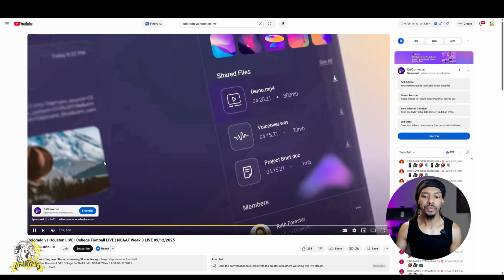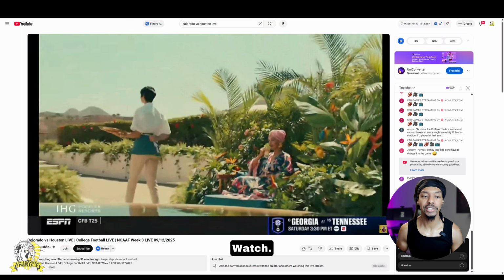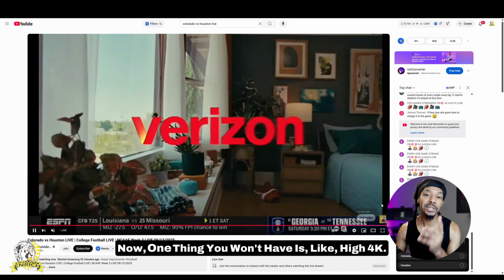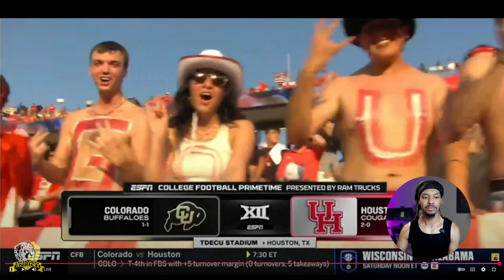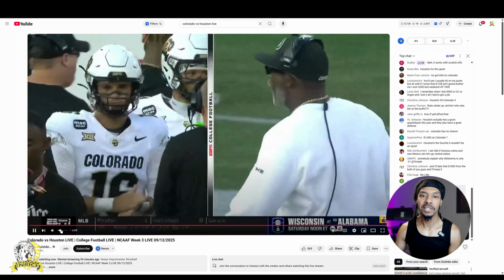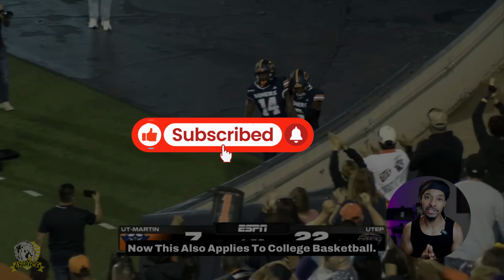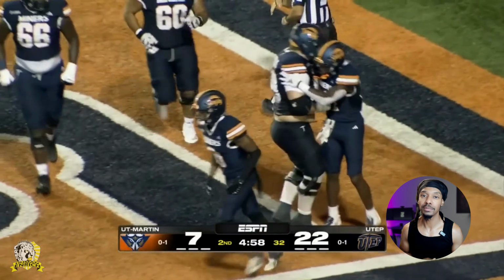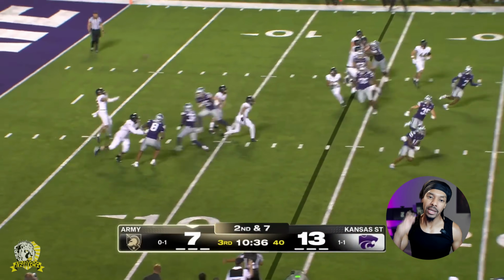How To Watch LIVE College Football For Free On Any Device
Here's an amazing hack that will allow you to watch college football live on any device! Game that are on ESPN, CBS, NBC, FOX, and any other network that maybe carrying your
I walk you step-by-step and share extra streaming tips for finding more ways to stream without paying.